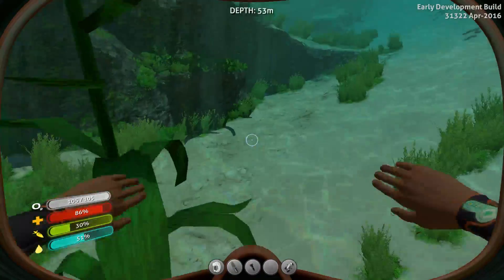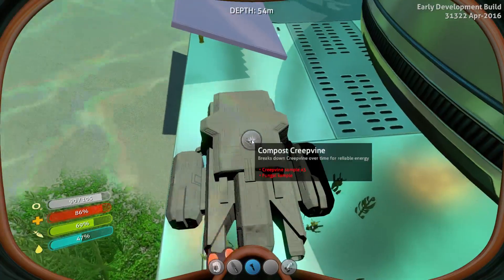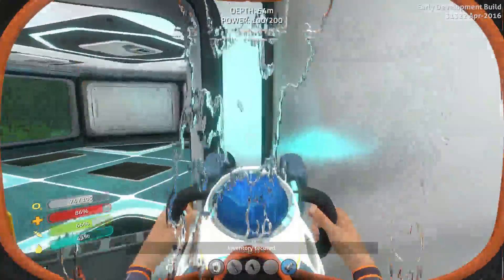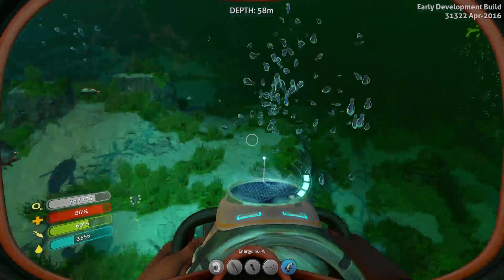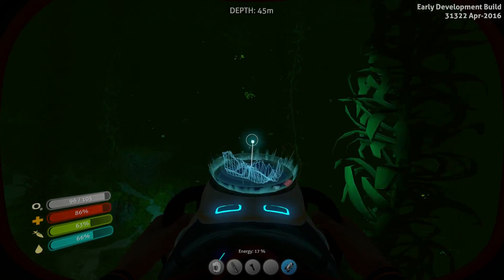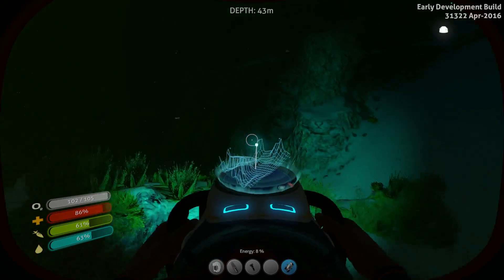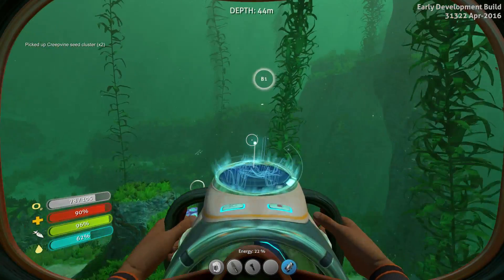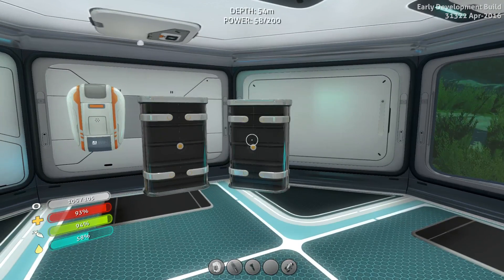SUBNAUTICA - Episode 3 | Seamoth!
In this episode we gather the resources necessary to construct the first sub- the Seamoth!